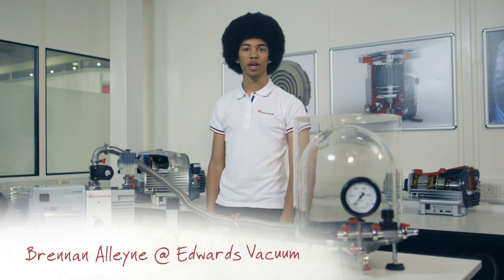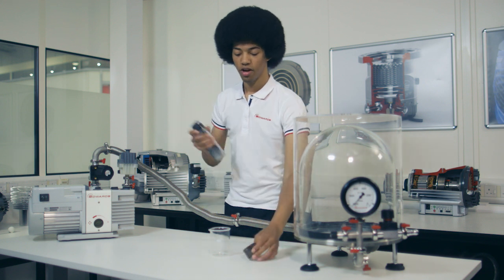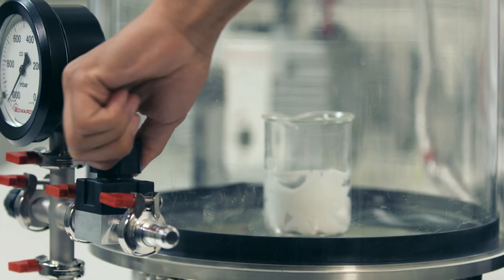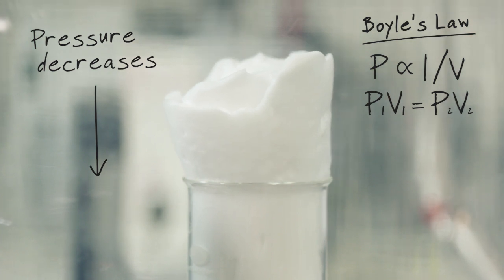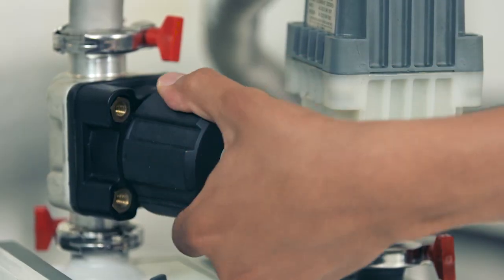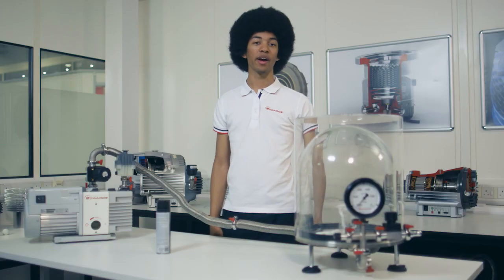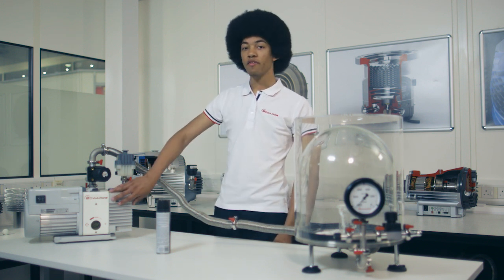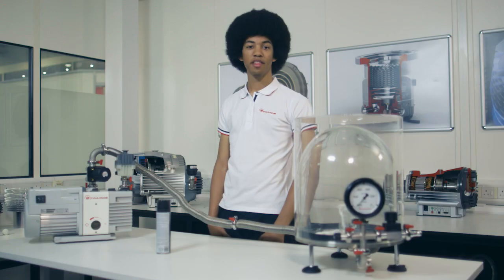Experiment #7 Pressure differential demonstrated with shaving foam - Boyle’s Law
Watch how shaving foam reacts when placed in a vacuum chamber.  Here we demonstrate Boyle’s Gas Law pressure differential (pressure and volume).

You will need a vacuum pump, a bell jar, shaving foam and a beaker.

If you replicate this experiment please make sure a responsible adult is present.